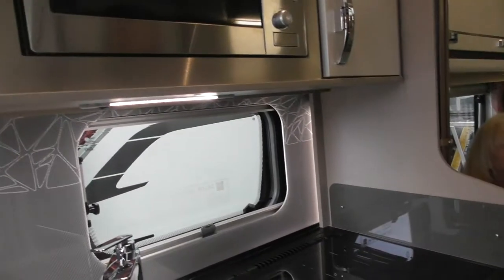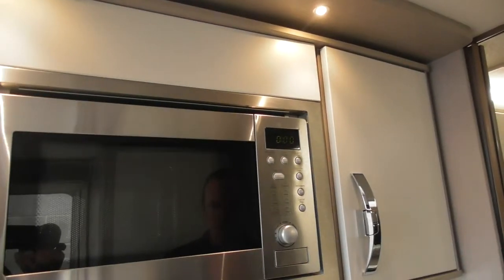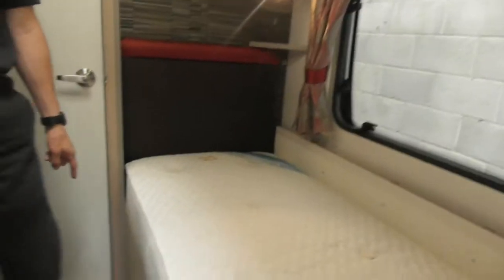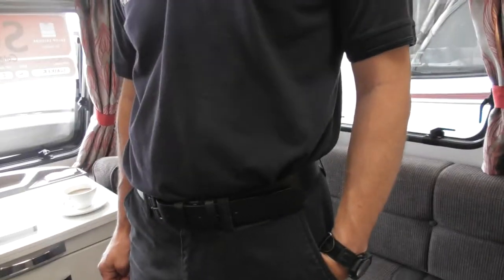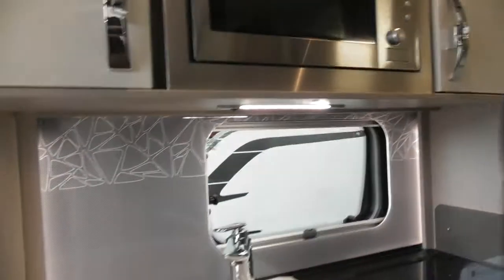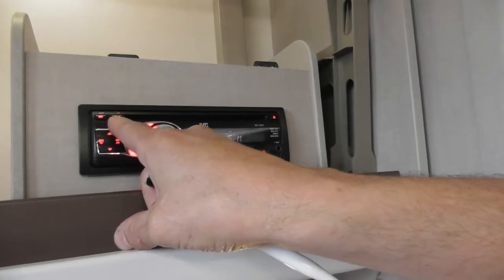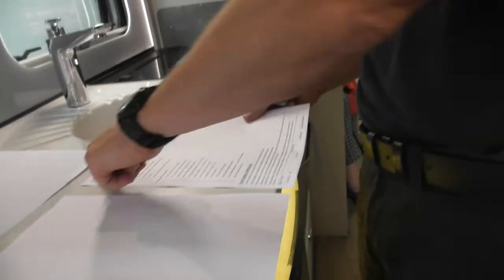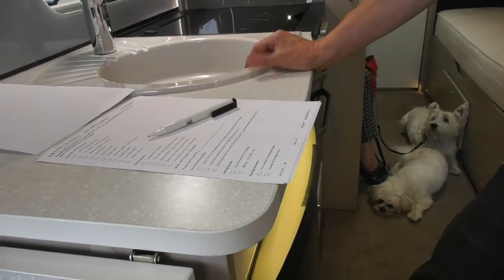11948 part 2